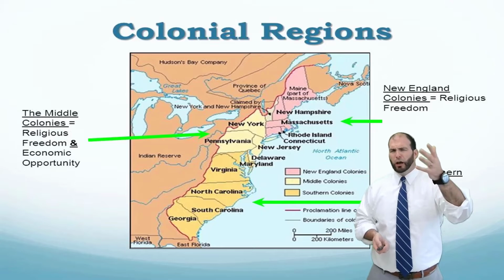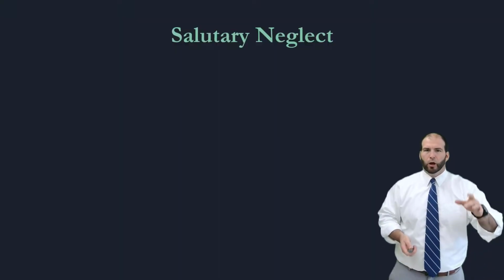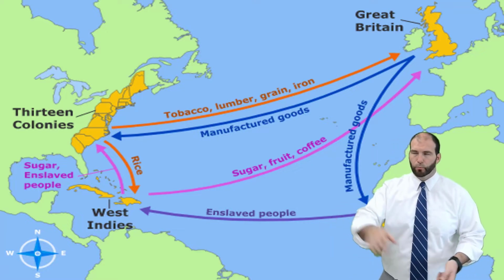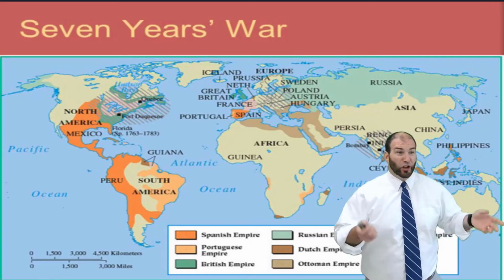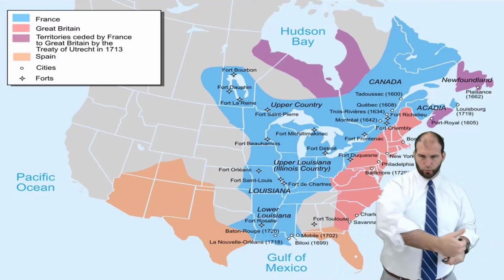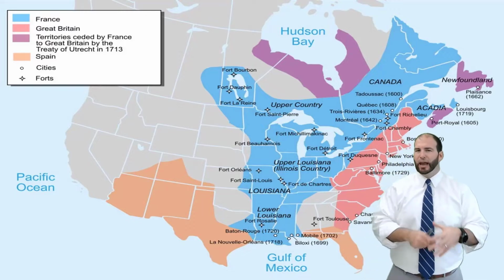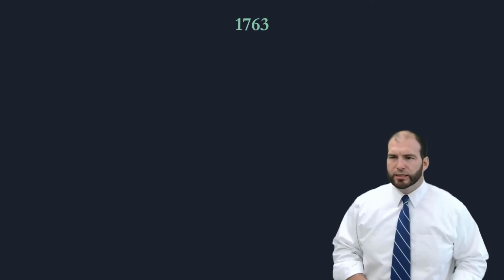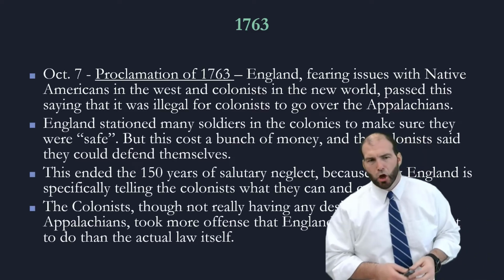USH - Unit 1 - Lesson 1 - Proclamation of 1763 and the Boston Massacre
This is part of my U.S. History Curriculum in a single semester (1763 to 2022). To access all the materials I used here in the videos, as well as student notes, independent enrichment materials for classwork/homework, review materials, essays questions and comprehensive tests, click below for a link to my Teachers Pay Teachers store for my U.S. History Curriculum: